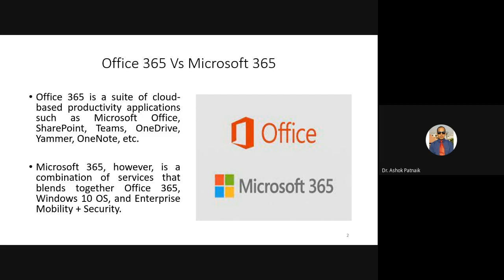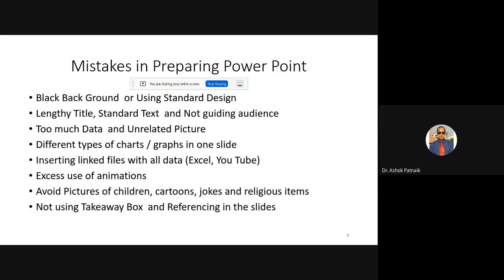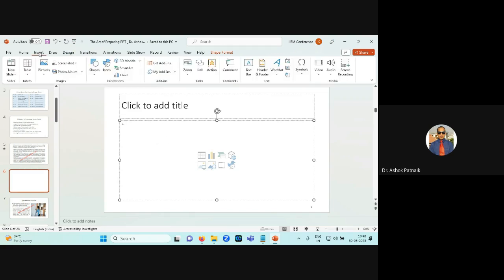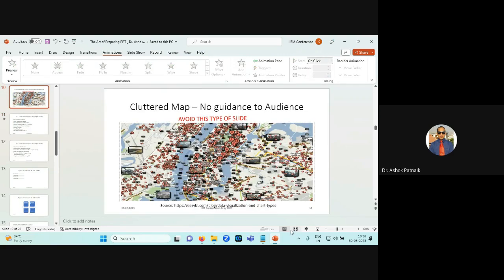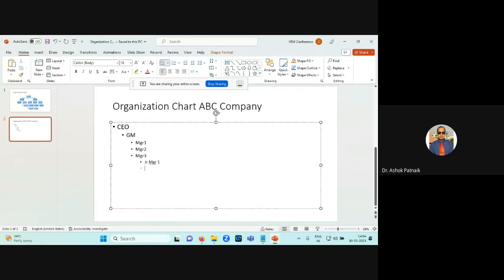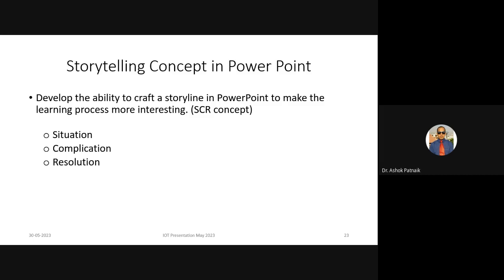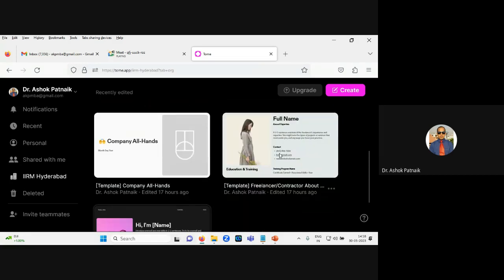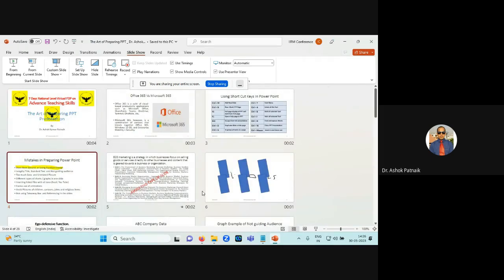The Art of preparing PPT presentations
1. Organizing FDP / SDP / Refresher Programs for Teachers
2. Organizing Value Added Course for Students
3. Book / Conference Proceedings Publication with ISBN
Our popular Video Sessions